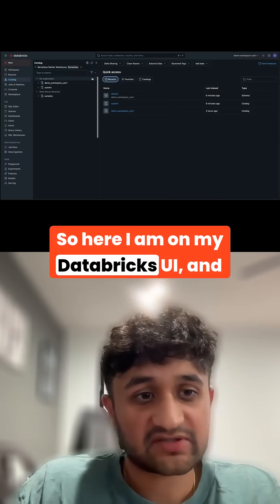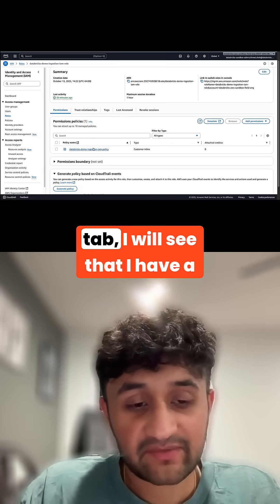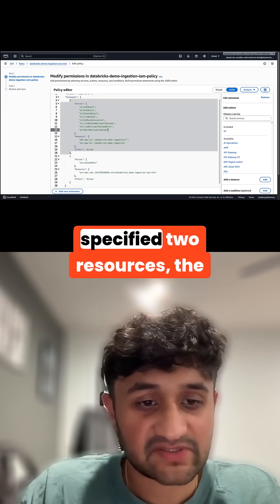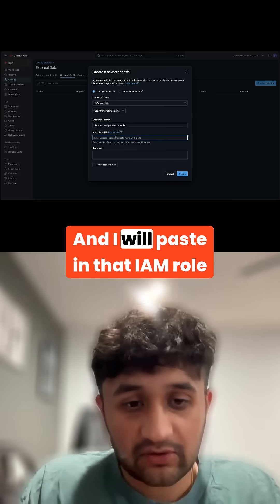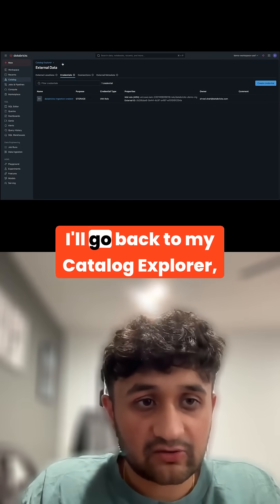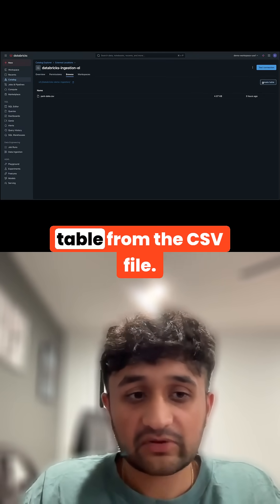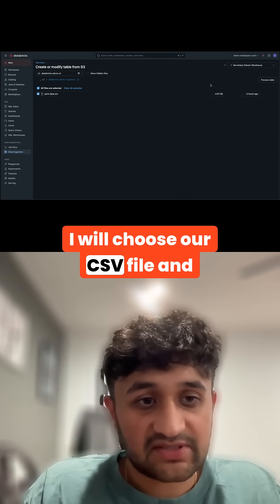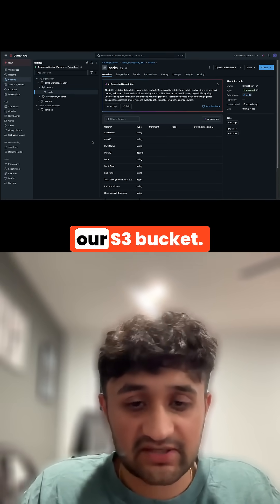Setting up Unity Catalog Storage Credentials and External Locations for AWS S3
Join Shreel Shah, a scale solutions engineer at Databricks, as he guides you through setting up Unity Catalog, storage credentials, and external locations to connect with AWS S3. Learn about data governance, security, and how to create tables from S3 data using Databricks. Learn more in Databricks documentation.